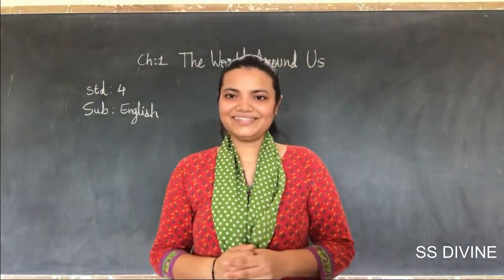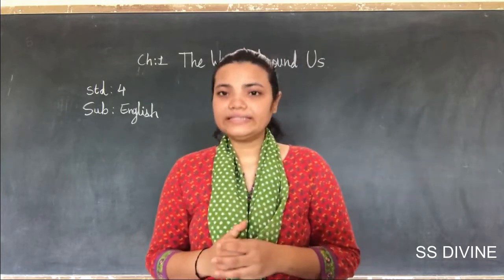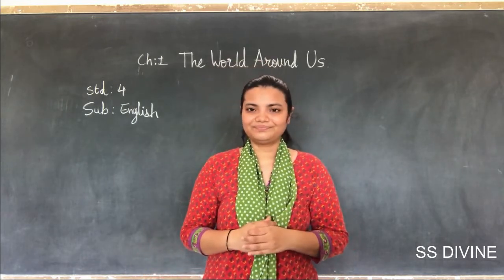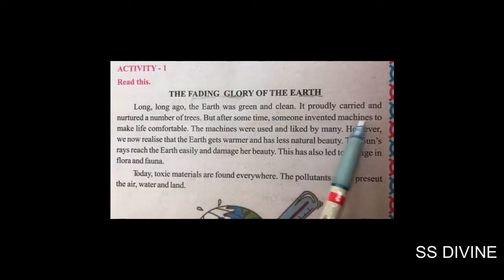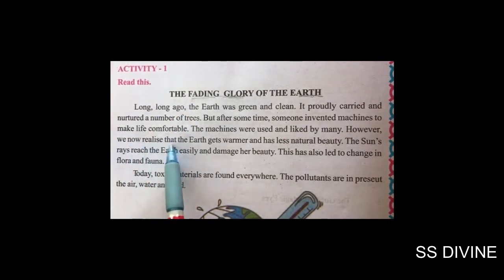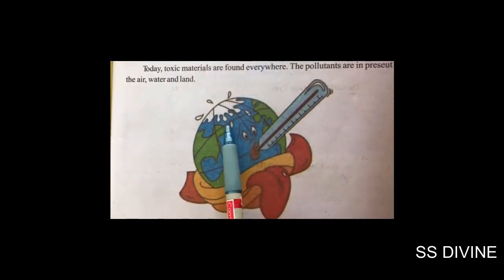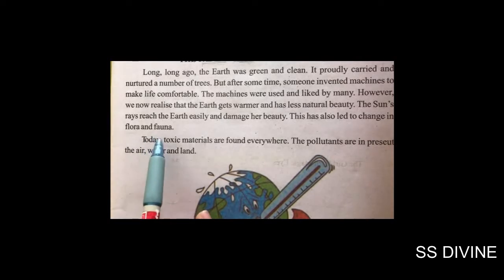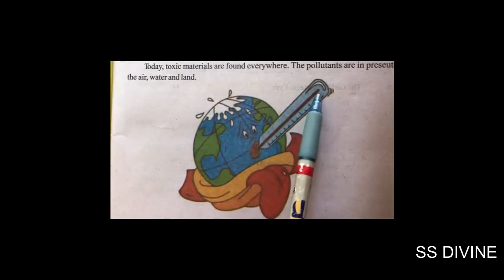ch1 class 4 english